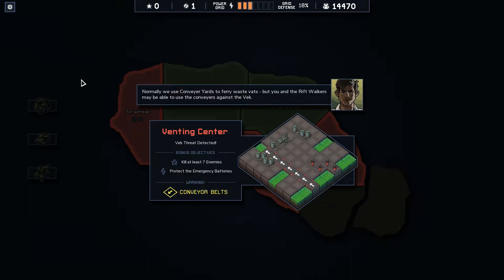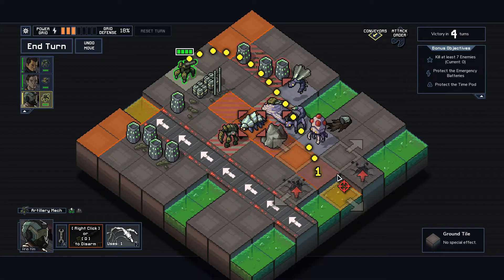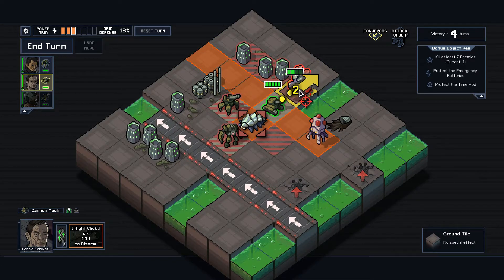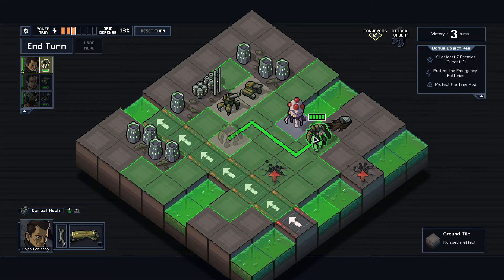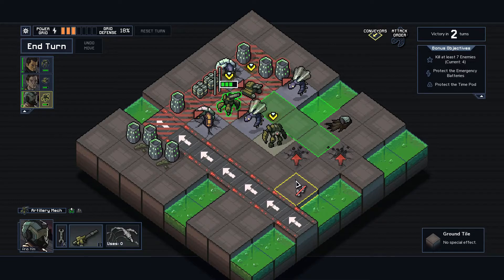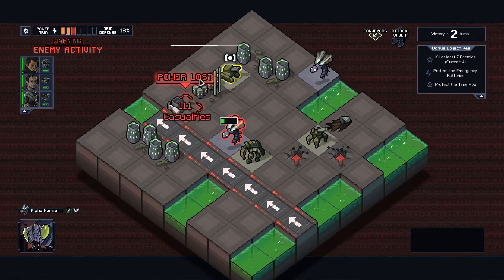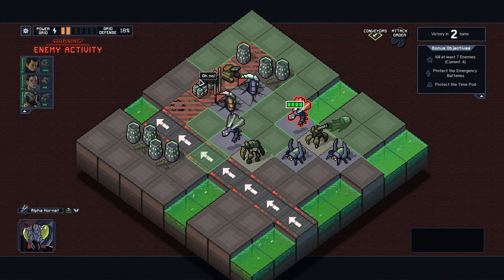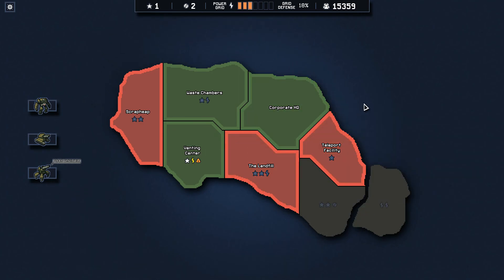Into The Breach | Venting Center | EP13 Gameplay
Welcome to my Into The Breach Gameplay Series!

Control powerful mechs from the future to defeat an alien threat. Each attempt to save the world
presents a new randomly generated challenge in this turn-based strategy game.